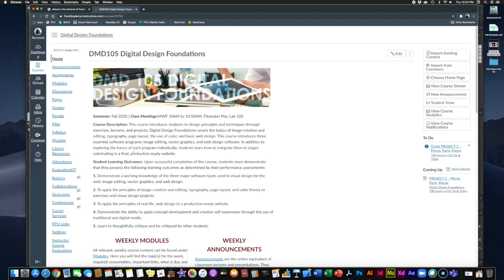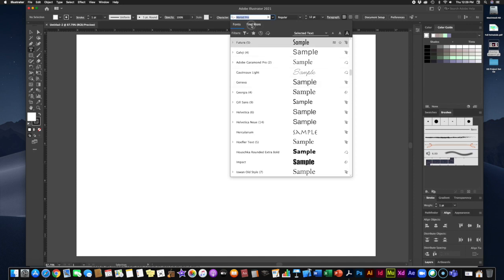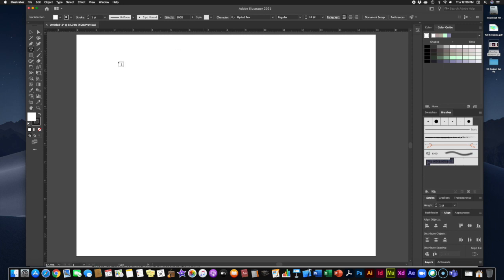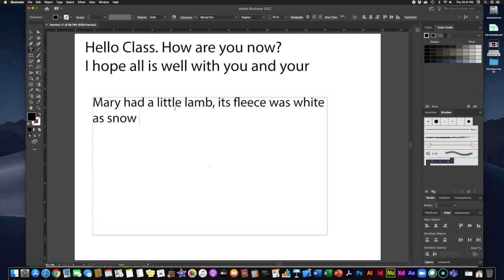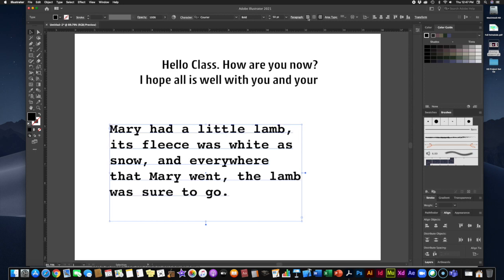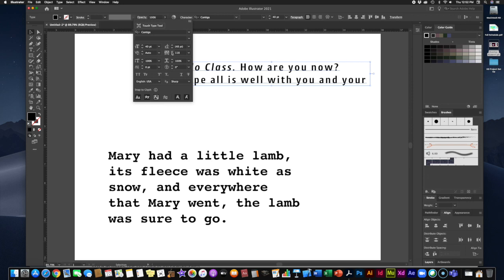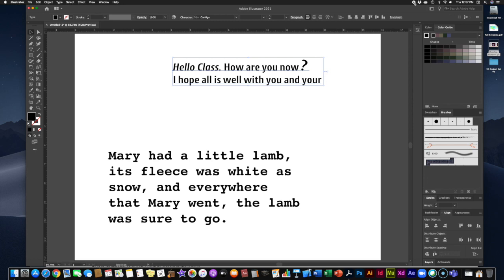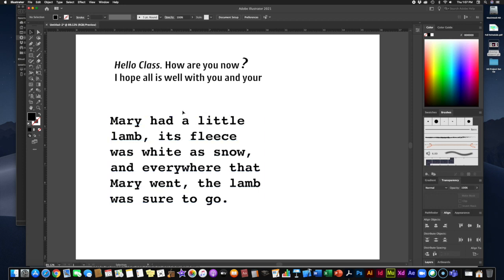DMD105_WEEK 10